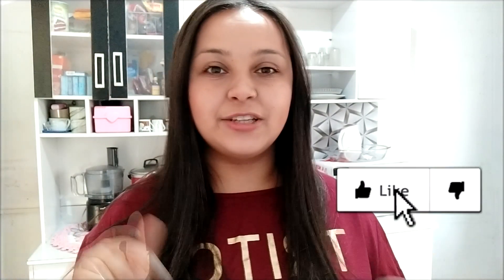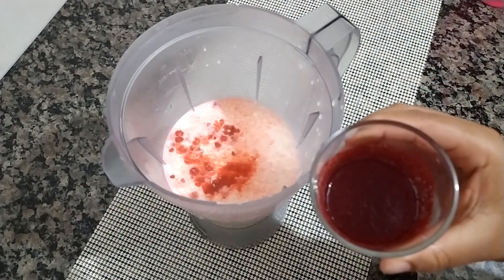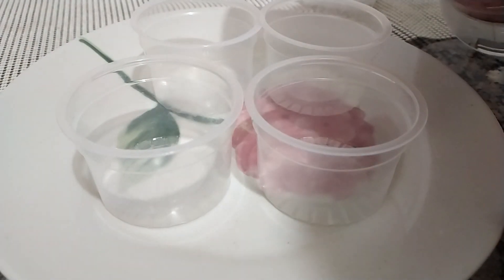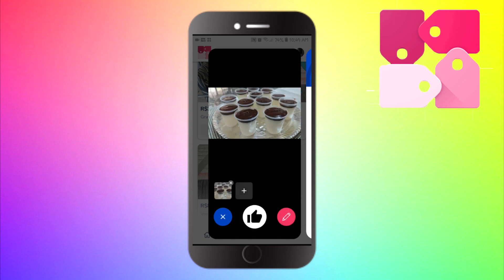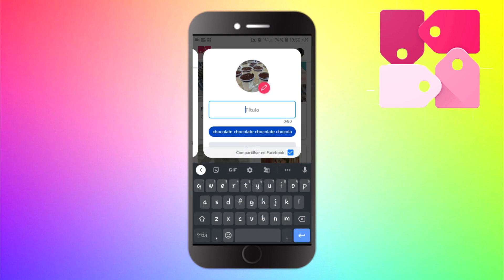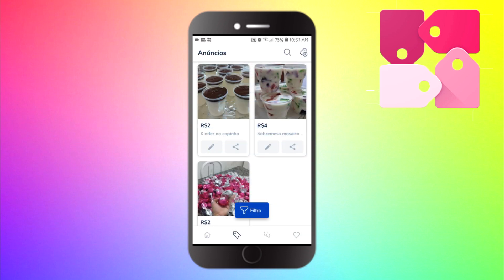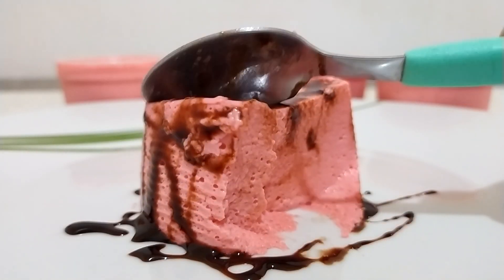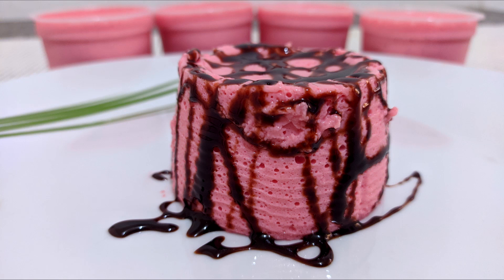ELA É TOP 😱 SOBREMESA GELADA SIMPLES E RÁPIDA DE FAZER 💸💰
Baixe o aplicativo popsy 100% gratuito

200 ml de leite
1 caixinha de leite condensado
1 caixinha de creme de leite
1 pacote de suco sabor morango 25g
1 sachê de gelatina cor vermelha

*rende 6 potes 250 ml
*validade 5 dias na geladeira
*o valor de vendas depende do valor dos seus gastos!

*Oi meus amores meu nome é Renata ! tenho 26 anos ,sou casada com João Carlos  e moro no Paraná (Apucarana PR) Amo cozinhar e ensinar as pessoas passar pra vocês tudo que eu sei ,pra ajudar de alguma forma vocês aí do outro lado da telinha ❤️

📬Endereço para cartinhas, mimos ou parcerias
RENATA SILVA
CAIXA POSTAL 43
CEP :86818000